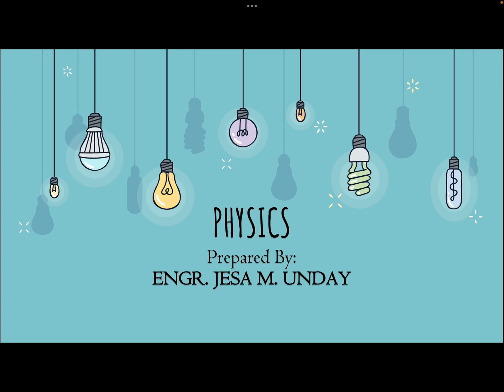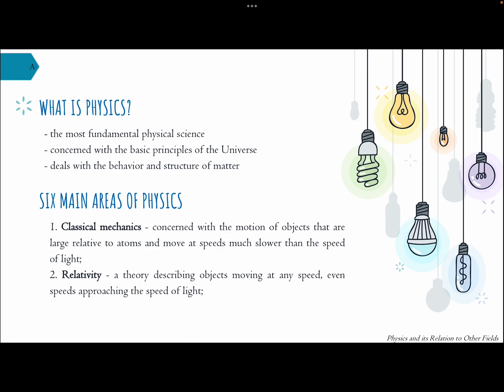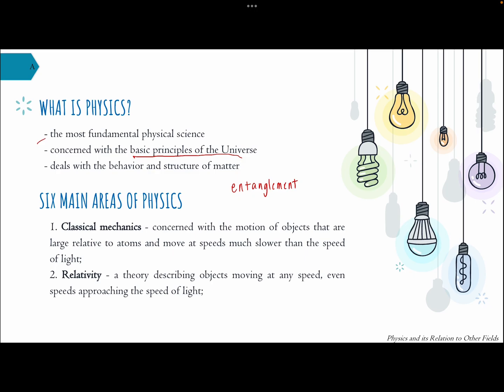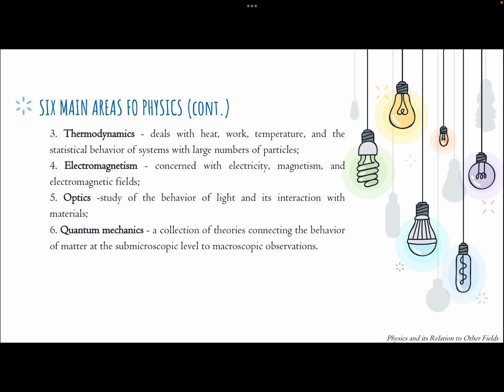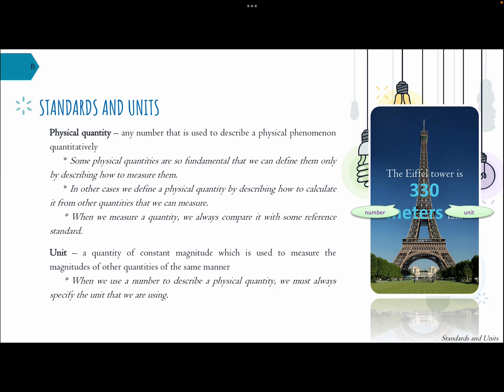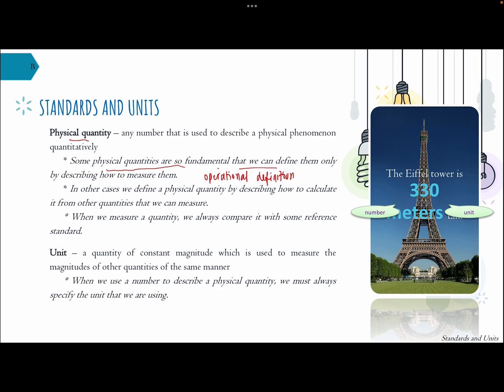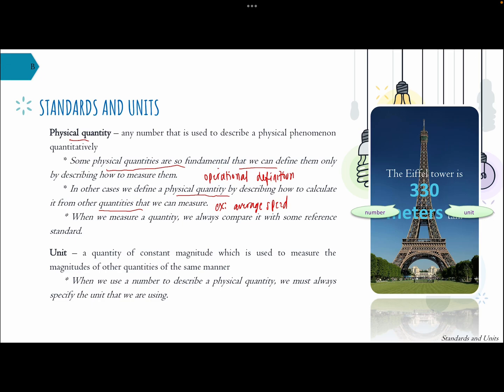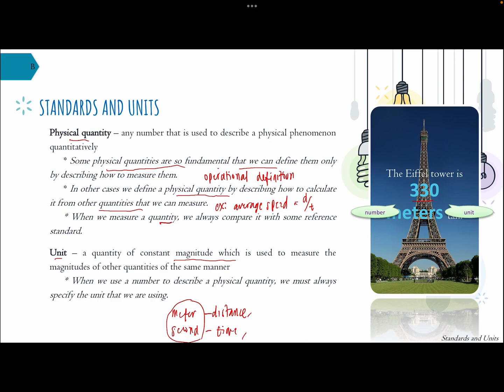UNIT 1.1 Introduction to Physics Part 1 of 3